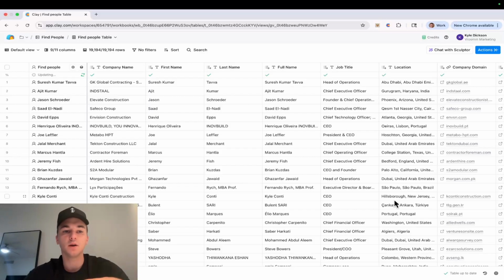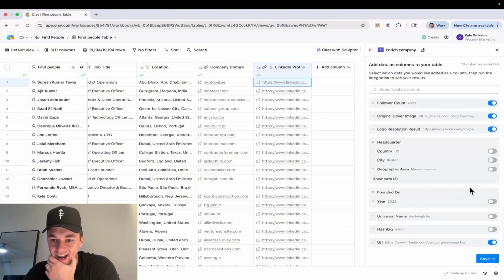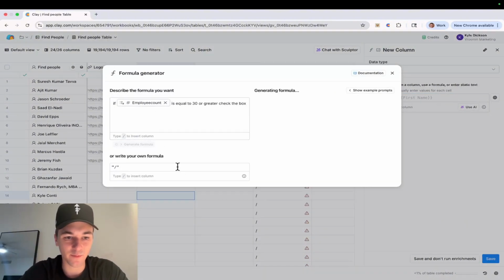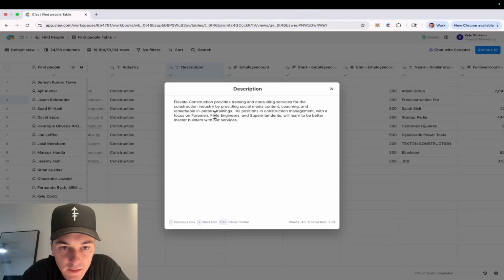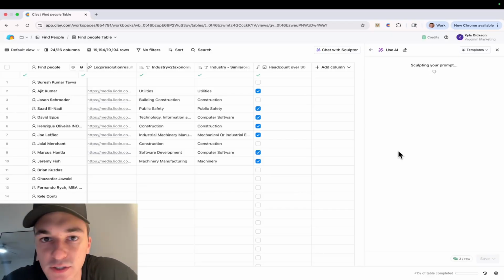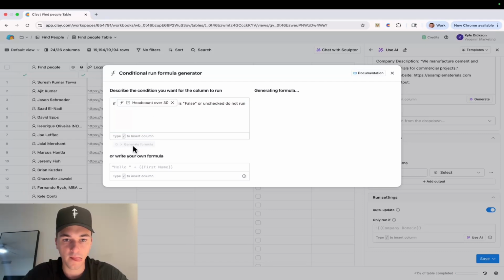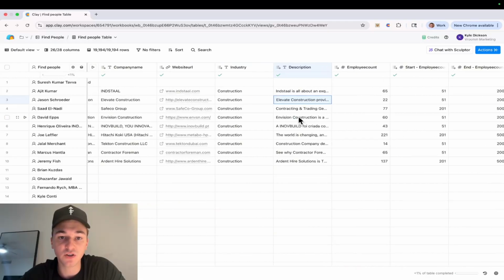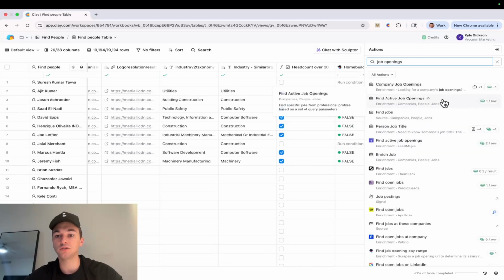How I Use Clay to Rank and Score Cold Prospects Fast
Unlock the power of lead scoring with Clay AI in this Clay lead scoring tutorial. Learn how to score prospect data in Clay, build custom scoring models, and master prospect scoring with Clay to identify your best leads fast. In this step-by-step walkthrough, I’ll show you how to build scoring formulas, segment your top leads, and automate updates — so your sales team only focuses on the highest-potential prospects.

You’ll learn:

What lead scoring is and why it matters in B2B sales & outreach

How to set up custom scoring models in Clay

How to map data sources and enrichment to your scoring logic

Tips & best practices for refining your scoring over time

Whether you're doing outbound campaigns, building account-based workflows, or just want smarter prospect prioritization — this video will show you how to get the most out of Clay’s lead scoring features.